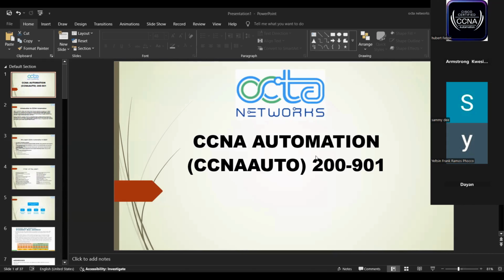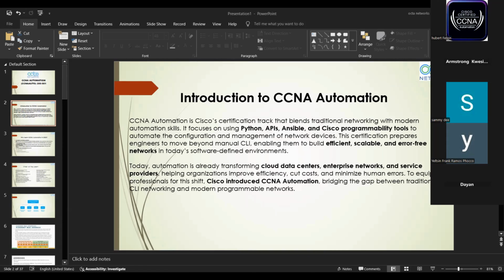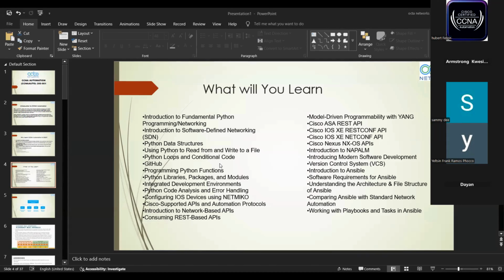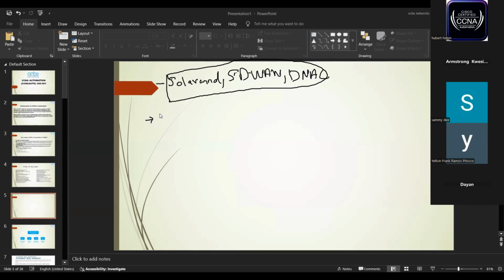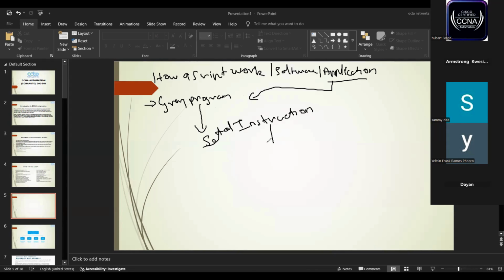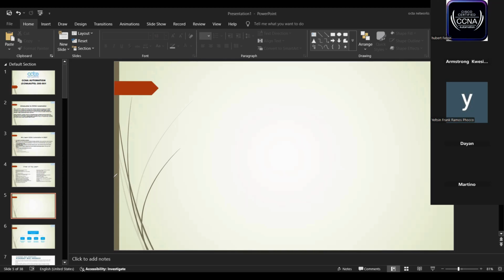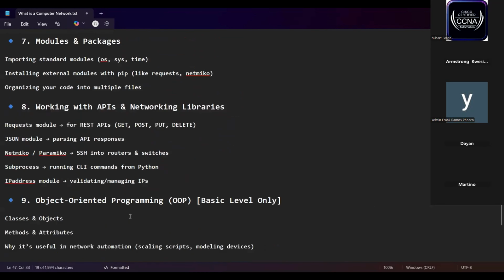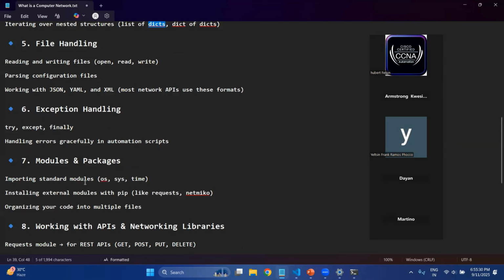CCNA Automation || Introduction to Automation || Lecture 1 || Sandeep Kumawat || Octa Networks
In this session, we’ll cover the fundamentals of automation in networking, why it matters in today’s IT industry, and how it’s transforming the role of network engineers.

📌 What you’ll learn in this video:

What is Network Automation?

Benefits of Automation in Networking

Real-world use cases of automation

How automation is integrated into CCNA & Cisco technologies

Roadmap to mastering automation as a network engineer

CCNA aspirants

Networking professionals

Anyone looking to upskill in automation and future-proof their career